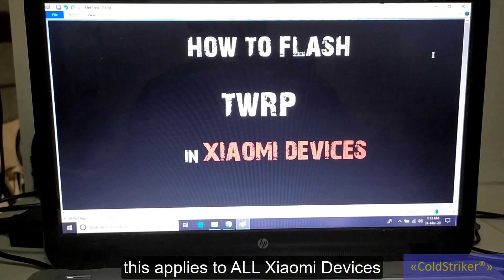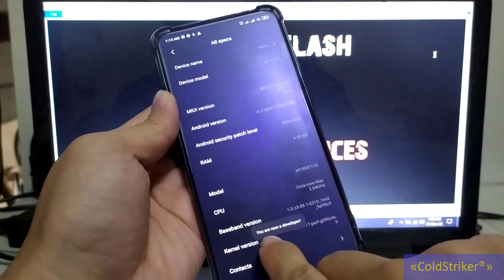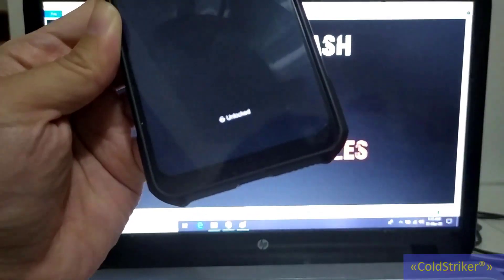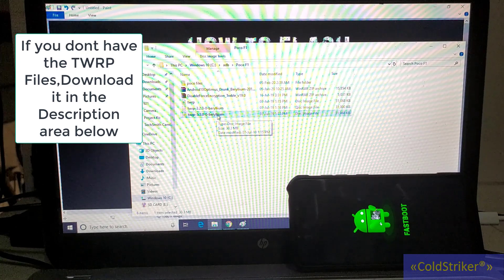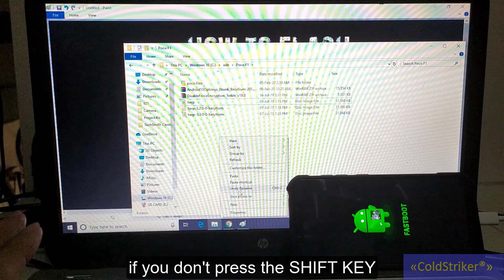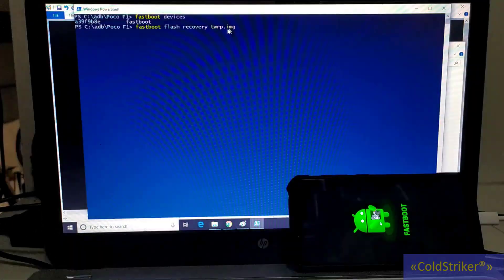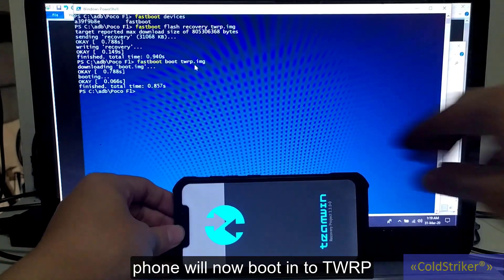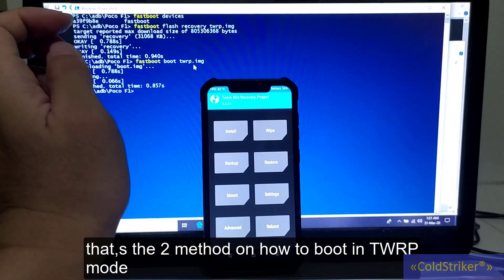Flash TWRP in All Xiaomi Devices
If you miss on How To Unlock the Bootloader of your Phone,Follow this Video Guide:
HOW TO THE UNLOCK BOOTLOADER AND FLASH TWRP:
1) How To add Device or Request for Unlocking the Bootloader:

if you have problem on Detecting your phone in to your PC, Download and Install these drivers:
Some Drivers need to installed on your PC: